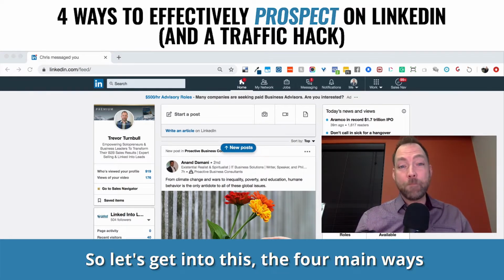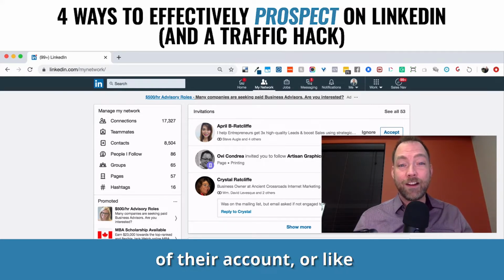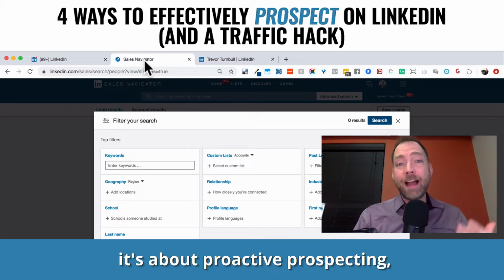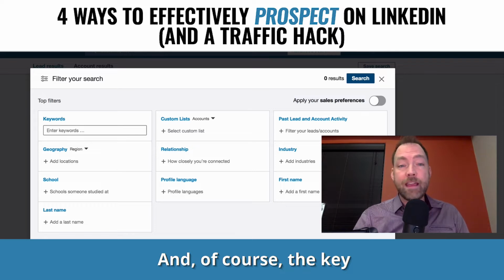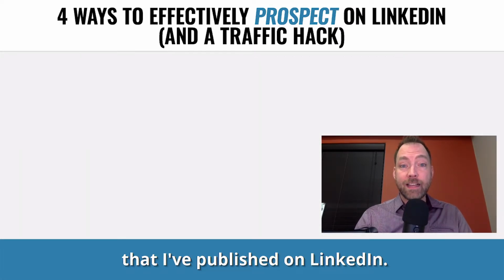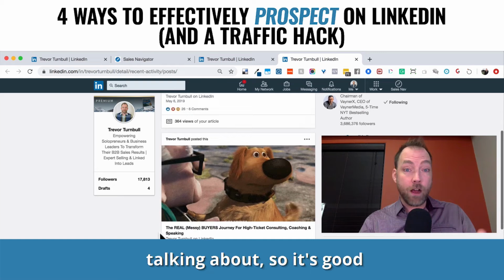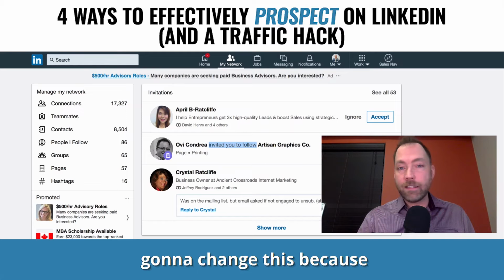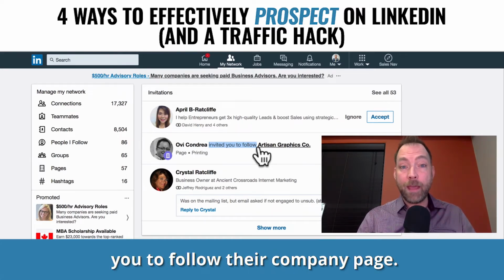4 Ways To Effectively Prospect On LinkedIn (And A Traffic Hack)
4 Ways To Effectively Prospect On LinkedIn (And A Traffic Hack)😎

➡️ If you know that your prospects are on LinkedIn, but you just don't know how to effectively use it to build awareness and generate opportunities for your business. you need to watch this video!

➡️ In it I review the 4️⃣ ways you can effectively prospect on LinkedIn...AND I share a "hack" to drive additional traffic to your LinkedIn content.

Here's what you'll learn:

1️⃣ How to handle incoming connection requests.

2️⃣ How to proactively prospect on LinkedIn.

3️⃣ How to educate and build awareness using content publishing.

4️⃣How to invite your network to "follow" your company page.

Give this a watch and let me know. are you implementing all 4 of these strategies?